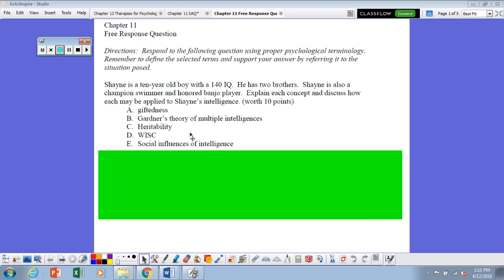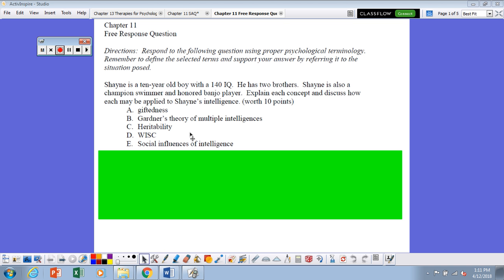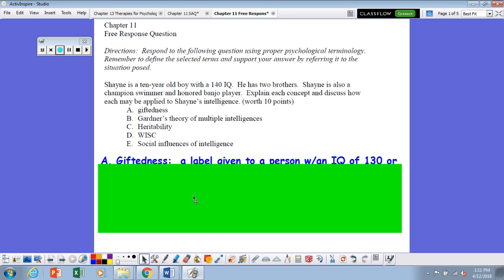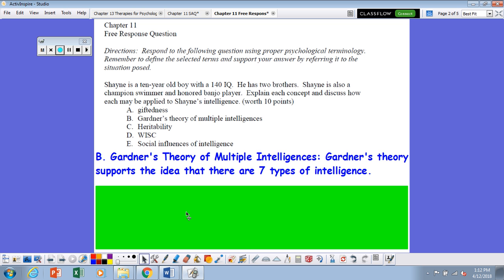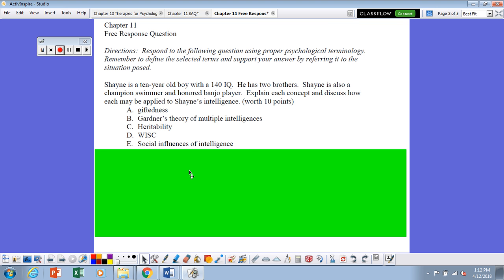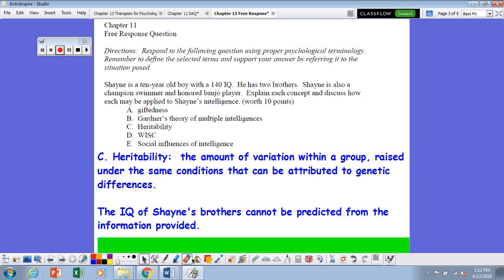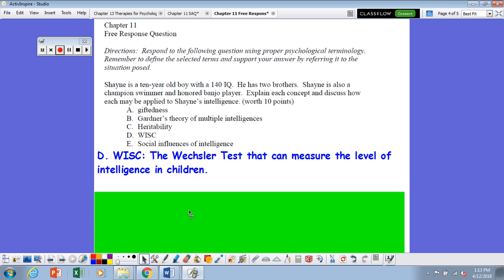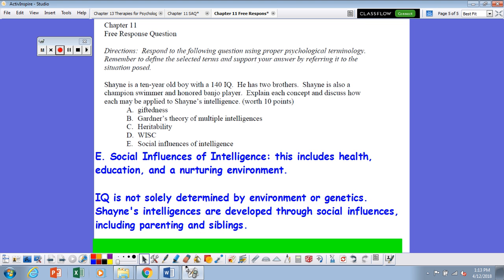AP CH 11 FRQ